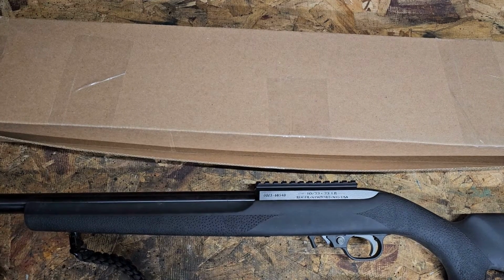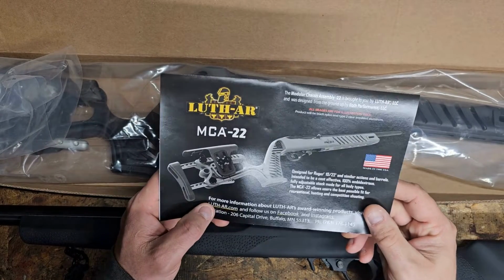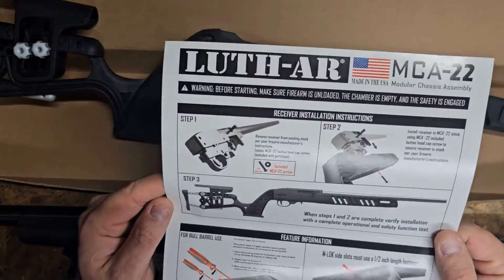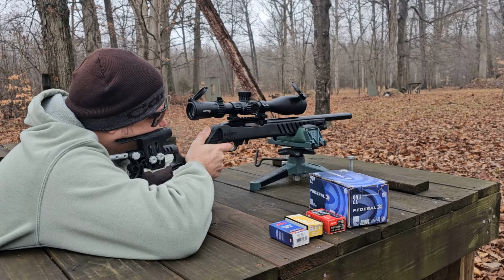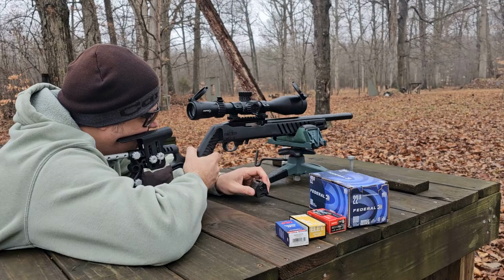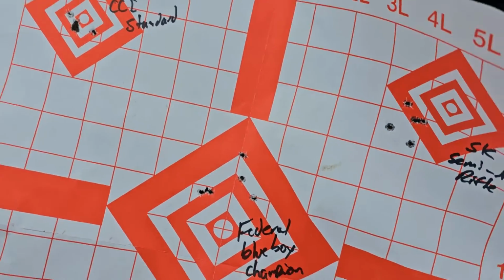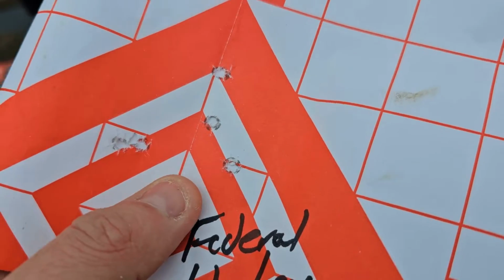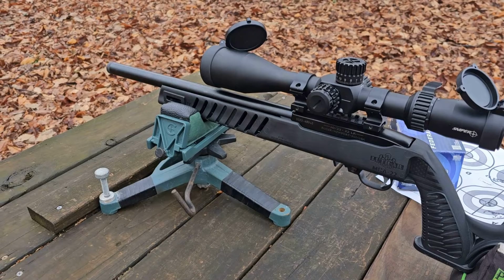Talo Edition Ruger 10/22 Upgraded Part 2: Luth AR MCA-22 Polymer Chassis Review!!!!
Finally got our Ruger 10/22 Talo edition rifle in a different stock and scope with a bit more magnification. Check out the video and see how it did.

We're Now on Rumble! Follow The Hide on that platform as well!